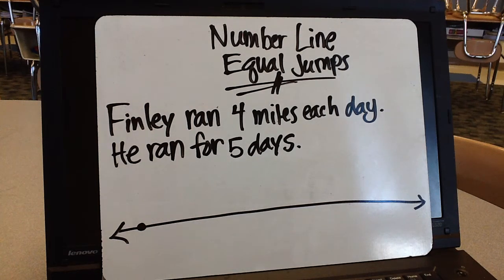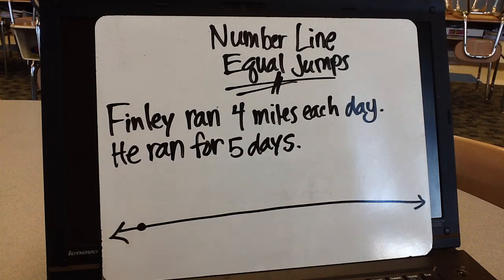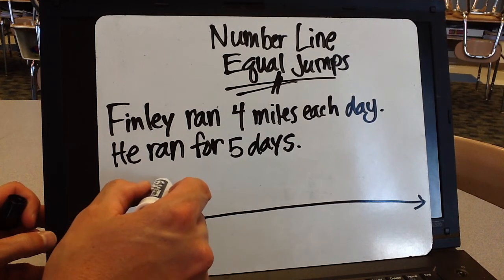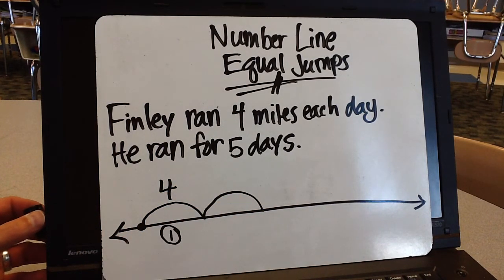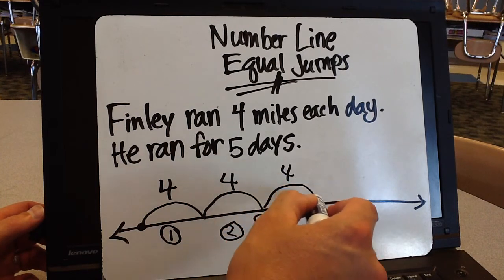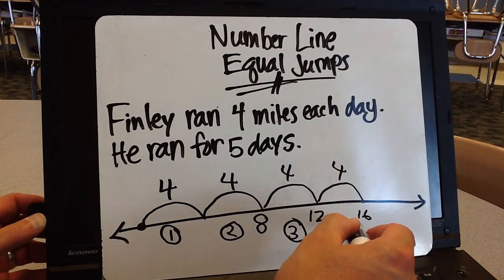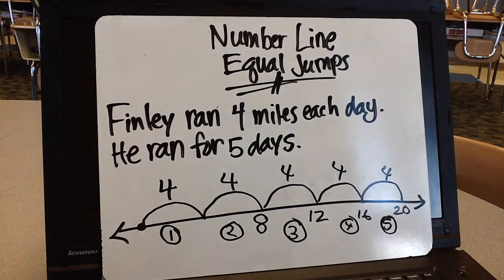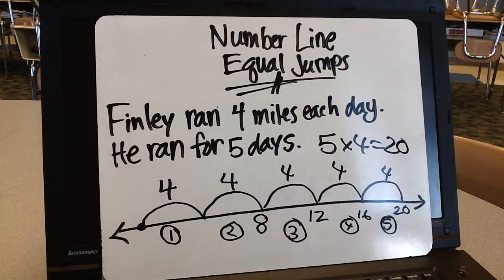ES 3 Math Whole Number Multiplication Using the Number Line